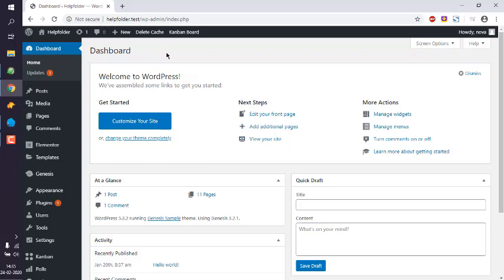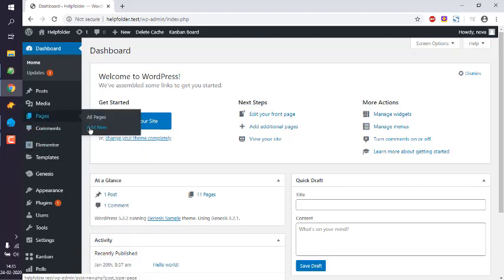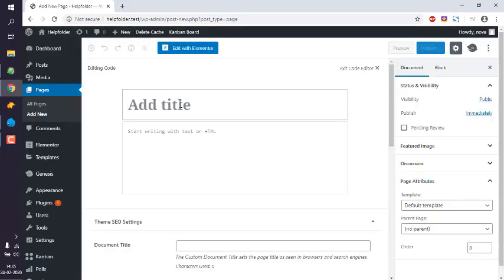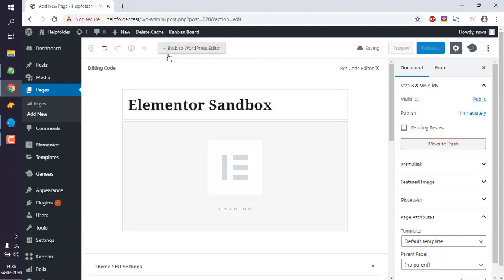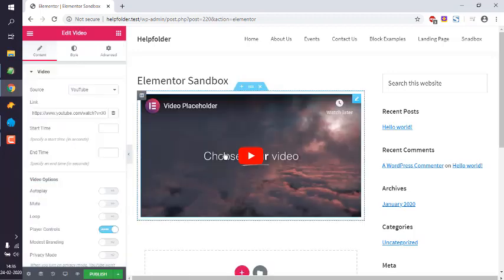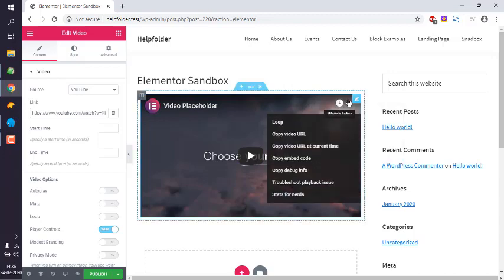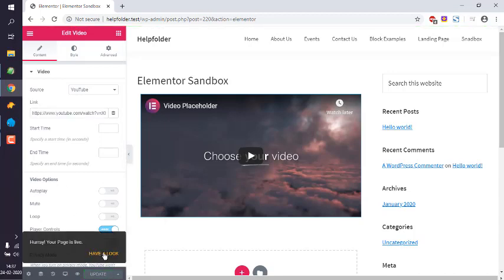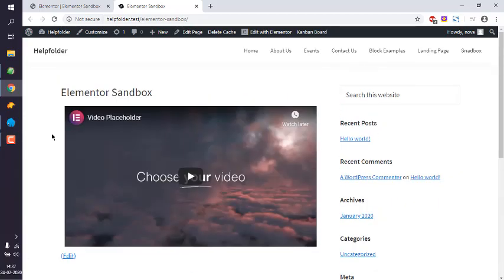WordPress - How to Edit Page with Elementor Page Builder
Learn How to Edit Page with Elementor Page Builder in WordPress.